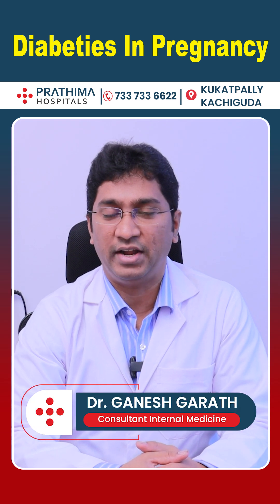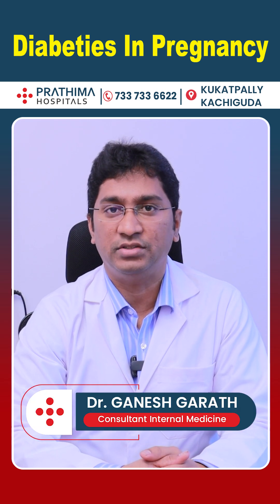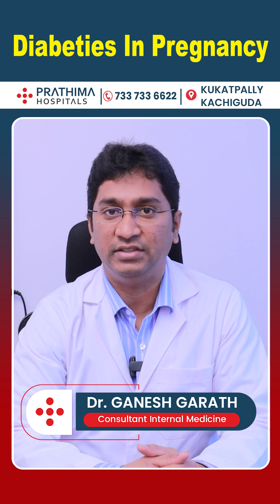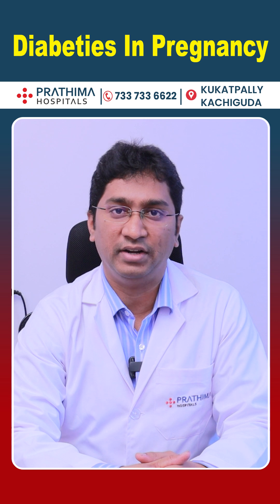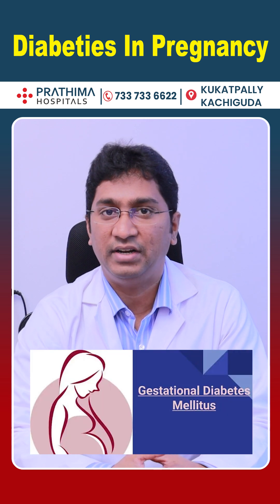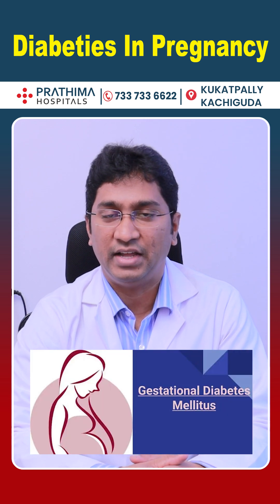How to Manage Diabetes in Pregnancy | Gestational Diabetes Explained | Prathima Hospitals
Gestational diabetes is a temporary condition that affects pregnant women, but with the right care, it can be managed effectively 💪. Dr. Ganesh Garath from Prathima Hospitals shares expert tips to ensure a healthy pregnancy for both mother and baby 👶. A balanced diet 🥗, regular exercise 🚶‍♀️, blood sugar monitoring 🩸, and routine checkups 🏥 are key. Early diagnosis and proper treatment help prevent complications. Stay informed and empowered throughout your pregnancy journey! 💖